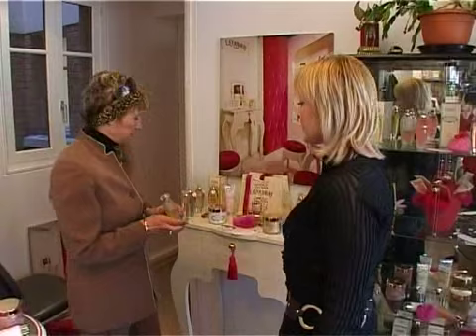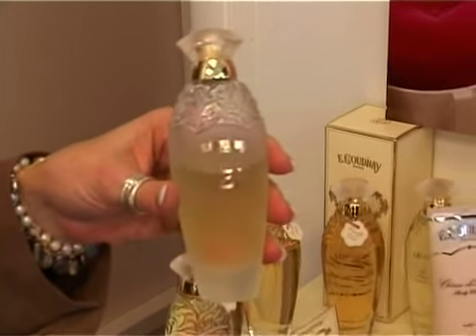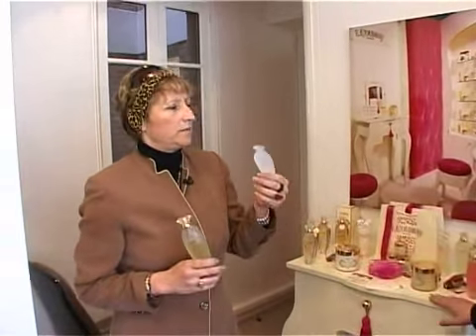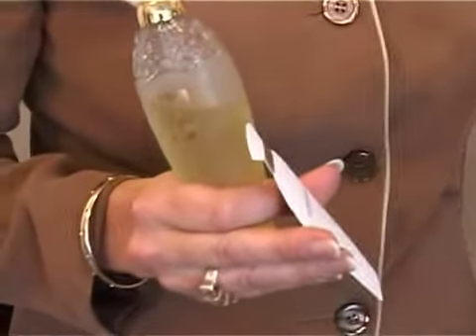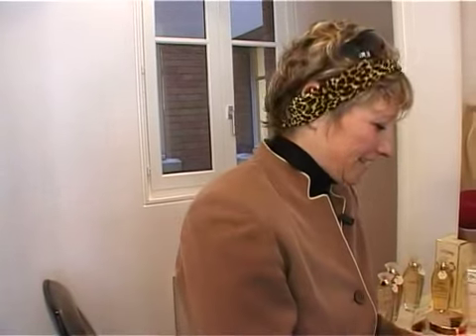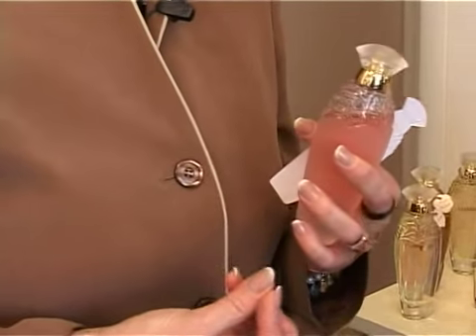Paris.Luxury perfume and cosmetics ECoudray-part 3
Paris.Luxury perfume and cosmetics ECoudray.
Interview , Director's cut.  The episode was shot by "Algebra of Fashion' TV show- host and producer Natalia Melnikova.
Сюжет снят программой Алгебра Моды, ведущая и автор программы -Наталья Мельникова